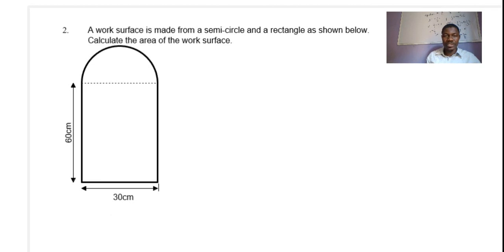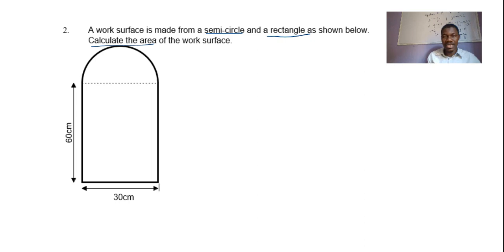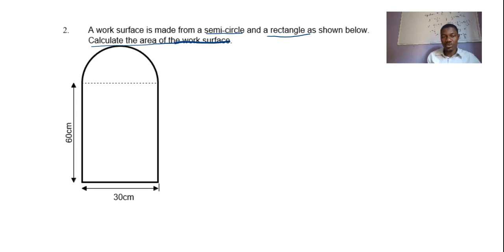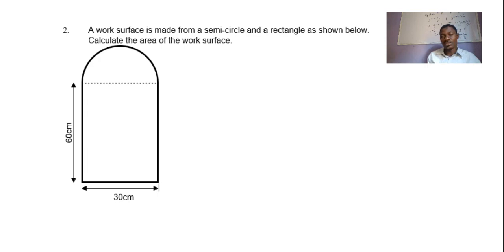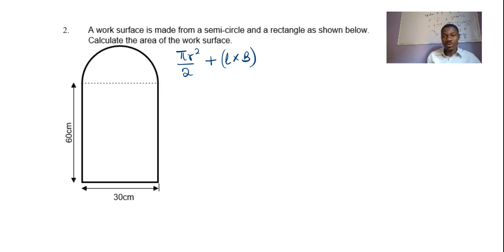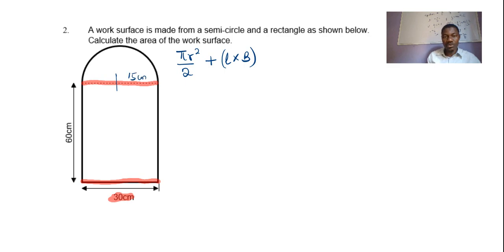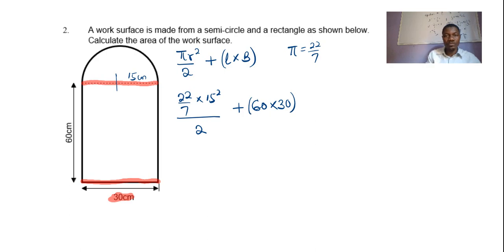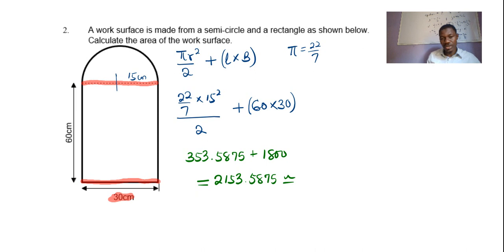Breaking Down Compound Shapes into Area